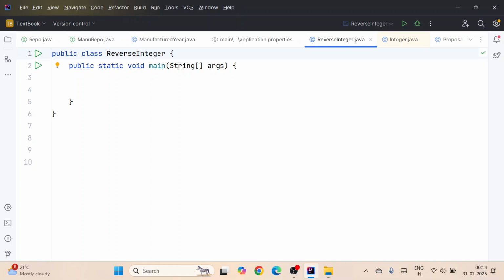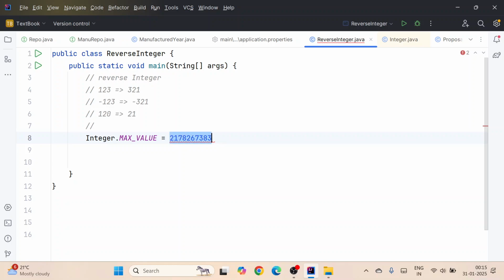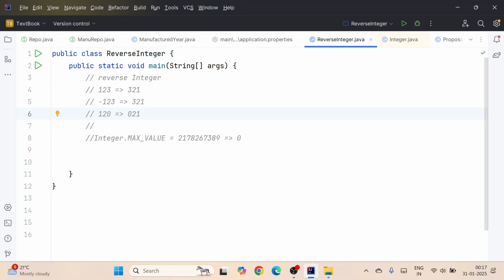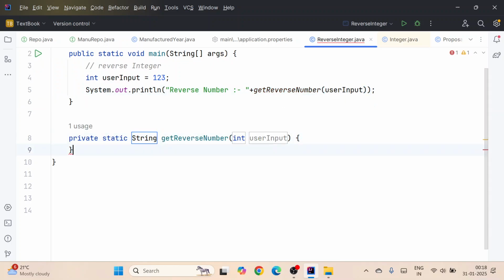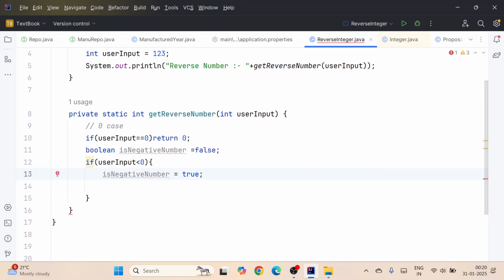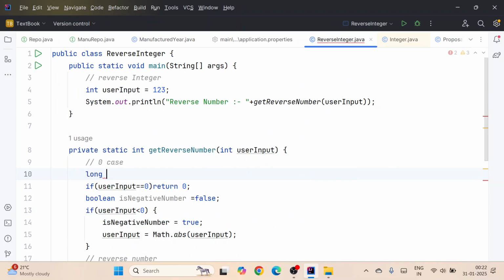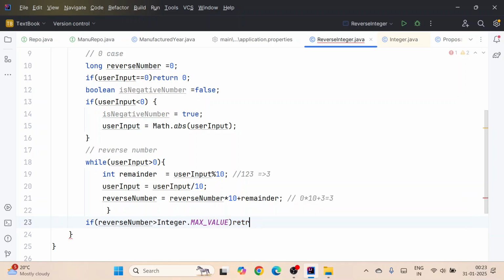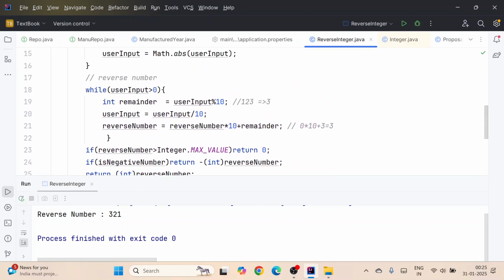Reverse Integer problem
How to write Reverse Integer problem in java
What is reverse Integer problem
Reverse Integer
Interview problem